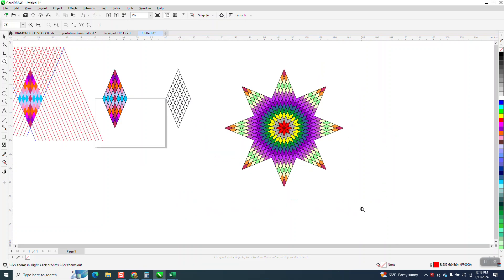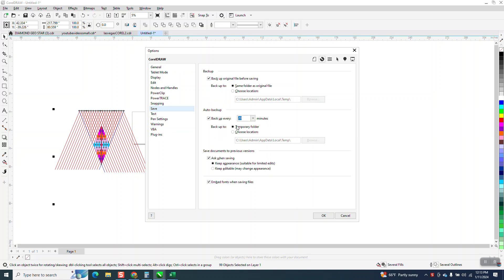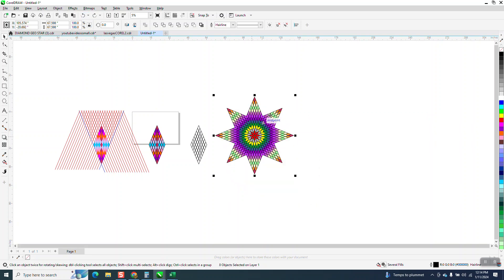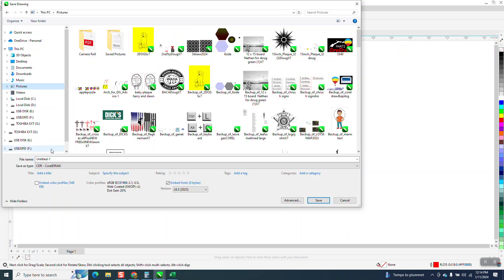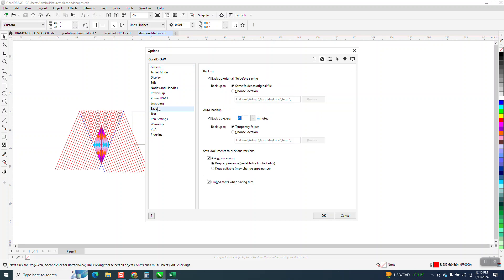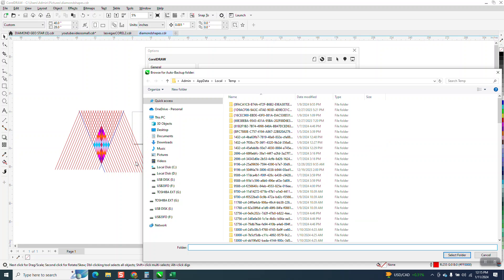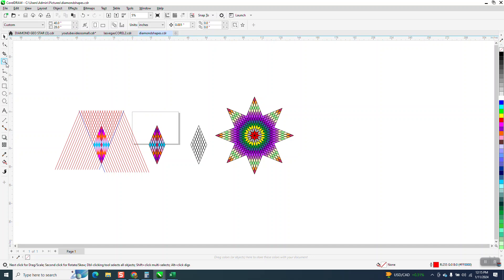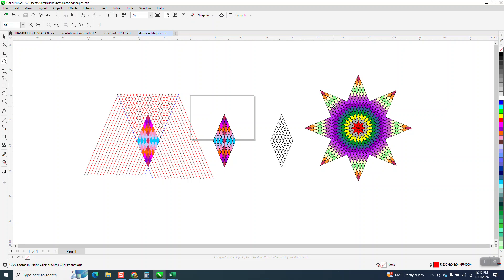CorelDraw Tips & Tricks AUTO SAVE your work